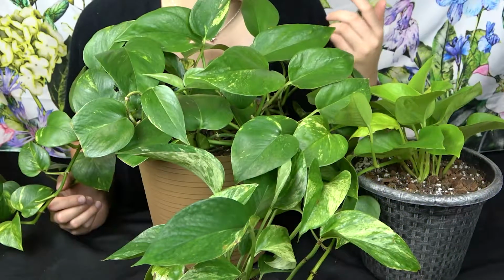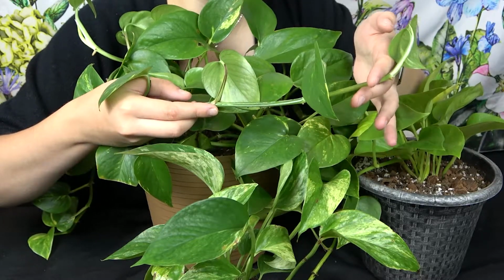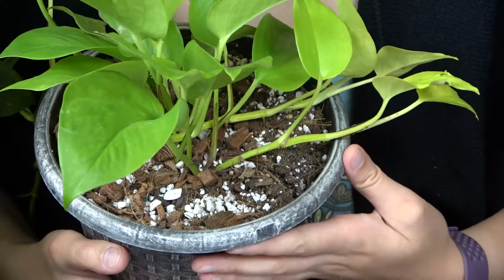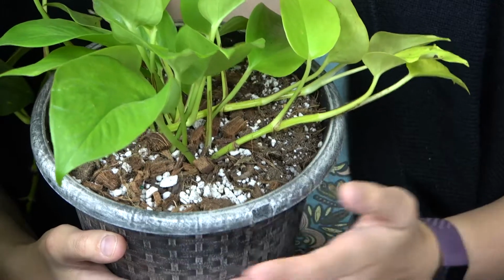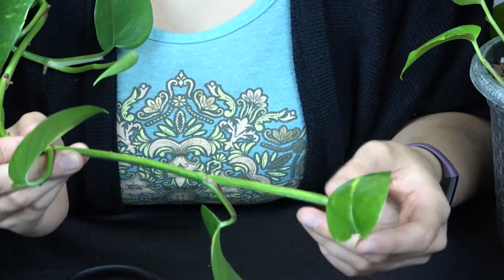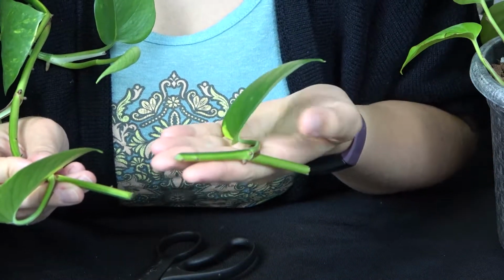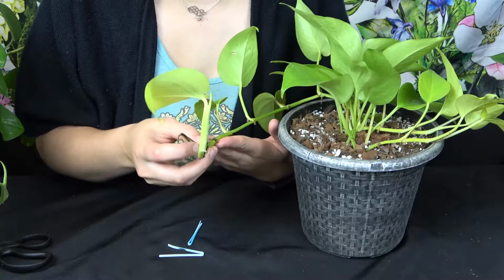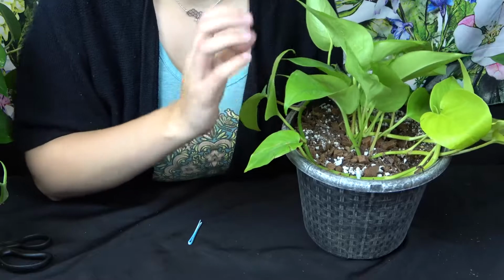How To Care For & Propagate a Pothos Plant! ~ Stay In Bloom with Leah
Join plant expert Leah as she goes through the steps to properly take care and propagate a pothos plant!  Leah will go over the proper technique of watering and light conditions to keep your pothos thriving!!

We have so many more amazing plant videos coming up!

Be sure to check out our Plant Care Playlist for more videos on proper plant care!

Visit us in person!
Jacobs Trading Ye Olde Rock Shop
1600 Regent Ave Winnipeg, MB CANADA